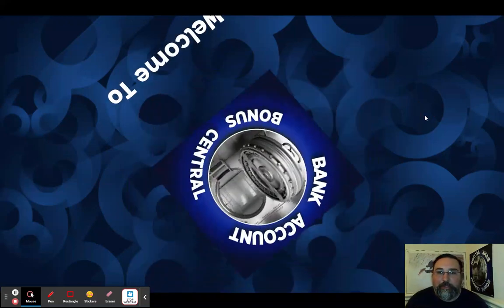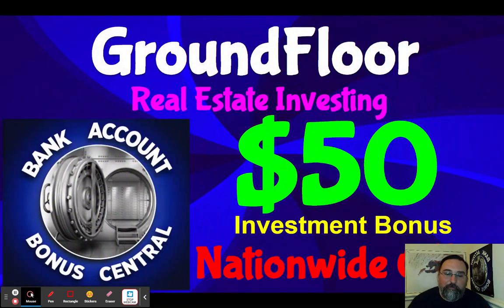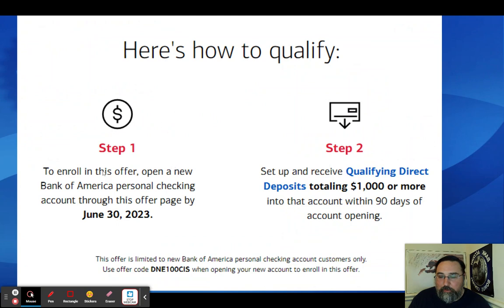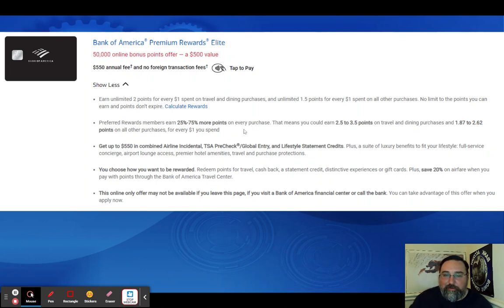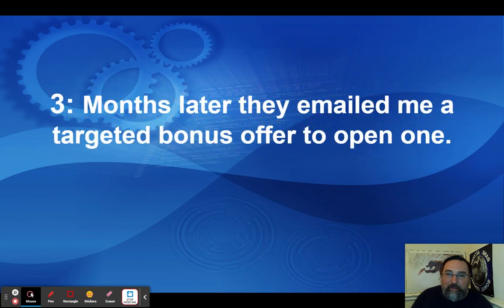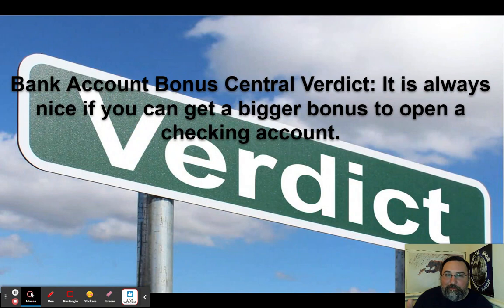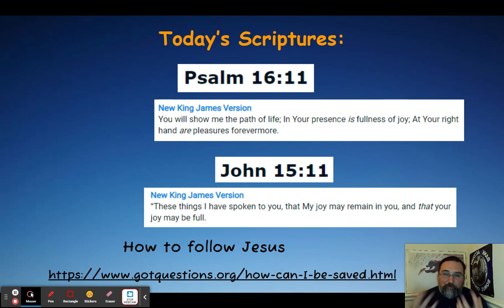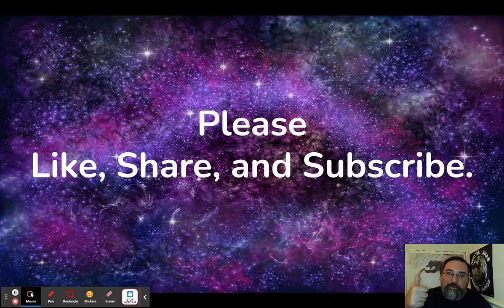Bank Of America $300 Checking Account Bonus! Nationwide Offer! Bank of America Credit Card + Bonus!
Learn all about the Bank of America $300 Checking offer and how you can be targeted for the most profitable offers in this video

Covenant Eyes Internet Protection
30 days free internet protection

 RECORD $100 M1 Finance Brokerage Account bonus for 2023 in this video!

Listen to true life stories of people's lives changed by Jesus Christ

Amerant $50 just to open an account!

Current Code: JOHNC762 Get $50 for a $200 direct deposit + 4% savings pods

Wings $100 checking account bonus

Albert $150 Nationwide Checking Account Bonus

GO2 Bank Quick and Easy Nationwide $50 bonus

Covenant Eyes 30 days free internet protection

PSECU Up to $250 checking account bonus

Square Payroll Get a FREE month of Square Payroll!

Chase Ink  Earn 100,000 bonus points with the Ink Business Preferred® card or $750 bonus cash back with the Ink Business Unlimited® card or Ink Business Cash® card.  I can be rewarded too, learn more.

Upgrade make 3 debit purchases and get $100

Ibotta The ultimate online savings hack! Get $10 when you redeem your first savings offer

Fairwinds Credit Union get $100 for $200 in direct Deposits